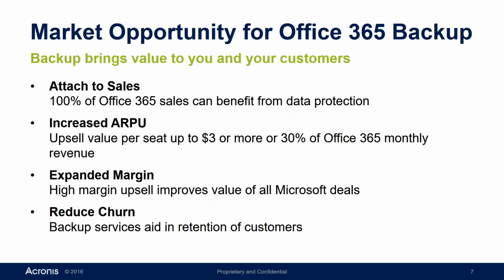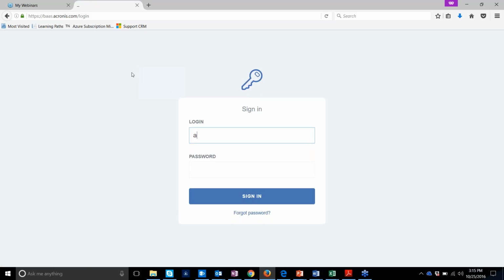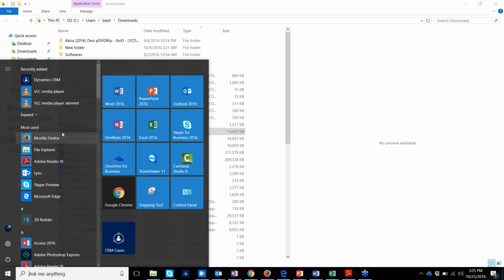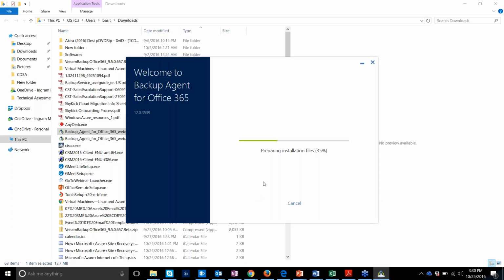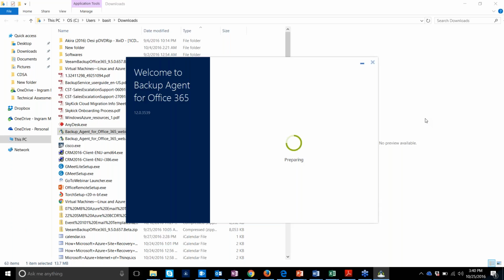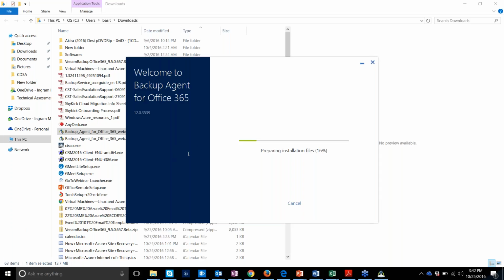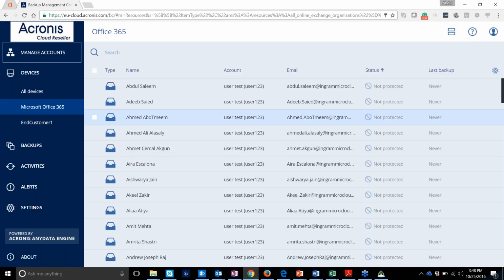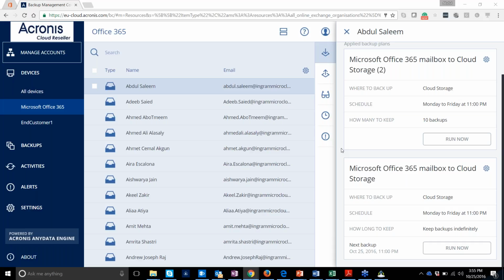Office 365 backup with Acronis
Data loss happens, even in the cloud! Getting customers back on track is costly. This training session will be enable you how to Get Customers Back on Track Quickly using Acronis backup for Office 365.

Webinar Highlights

1. Disaster Scenarios and need of Office 365 backup
2. How to setup Acronis backup
3. How to connect it with Office 365
4. How to connect storage for backup
5. How to configure backup settings
6. Restoration Process

Speaker: Akhil Sirasao and Abdul Basit Saleem